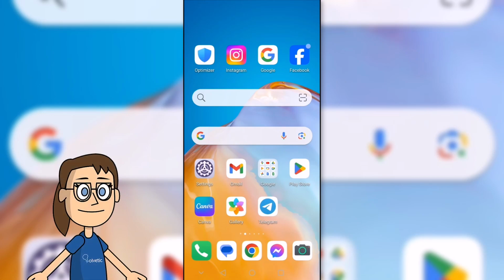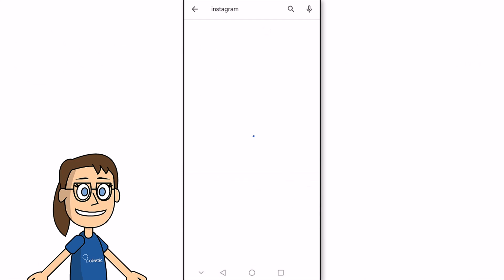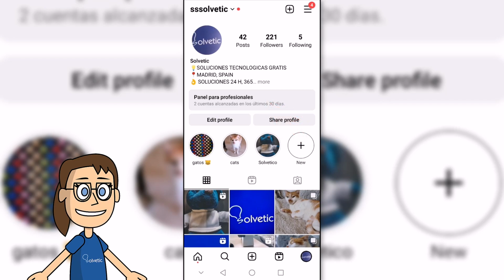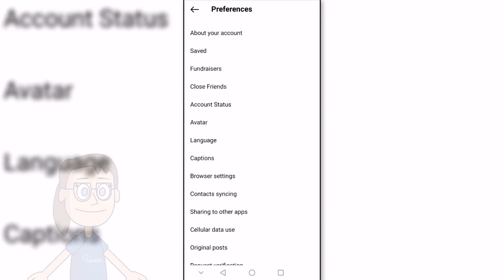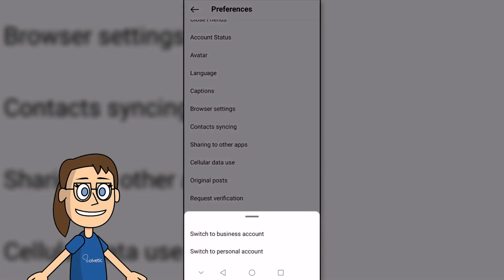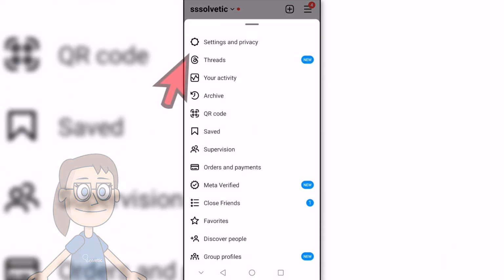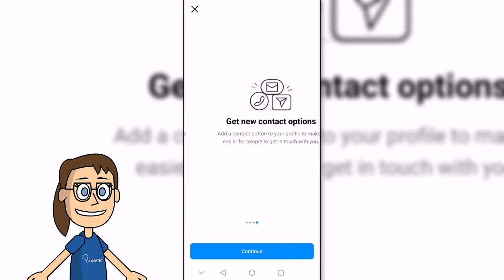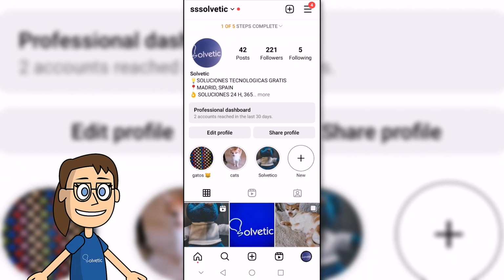Instagram Story Music Not Available in Your Region ✅✅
Welcome to Solvetic's YouTube channel! We understand the frustration when you're trying to add music to your Instagram Stories, but you encounter the message, "Music Not Available in Your Region." Don't worry; we've got you covered.

In this video, we'll show you some easy and effective solutions to bypass this restriction and unlock the full potential of Instagram's music library for your Stories. Whether you're sharing your adventures, moments with friends, or just adding some tunes to your daily life, you'll learn how to access a wide range of music options.

 》 CHAPTERS 《

00:00 Introduction
00:34 Update Instagram
00:58 Change account type